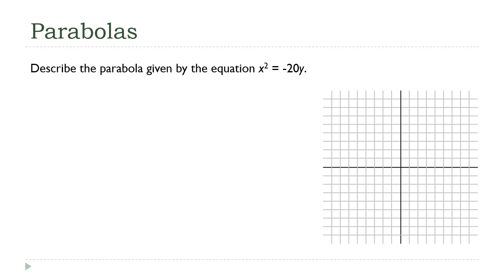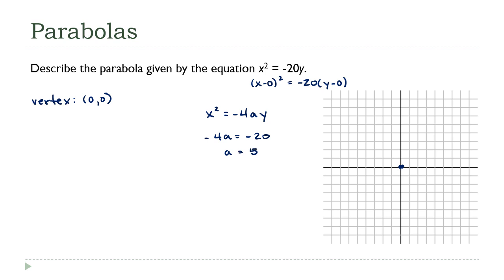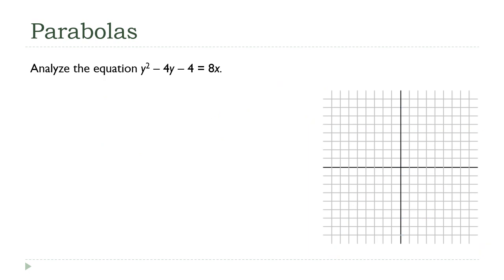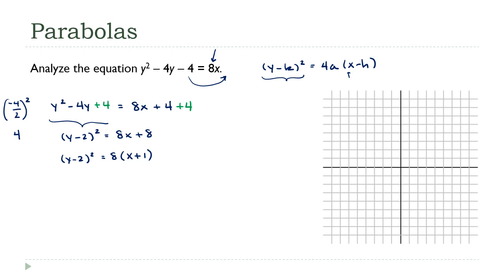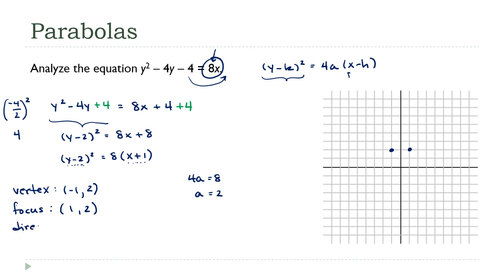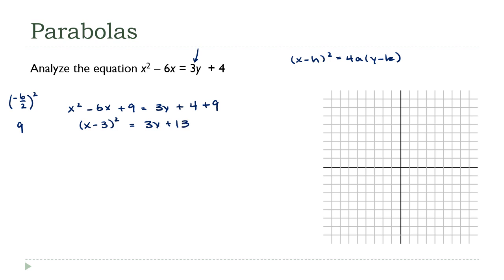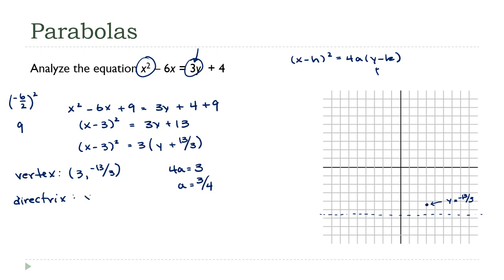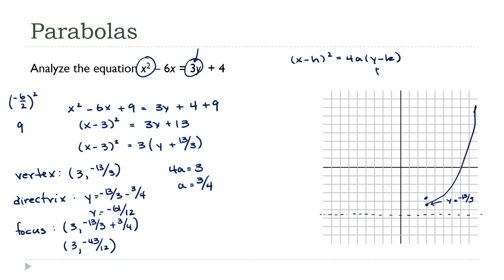Using the Equation of a Parabola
Now that we have a general equation for a parabola, we're going to see how to take an equation and get key information like the location of the vertex, focus and directrix from it.